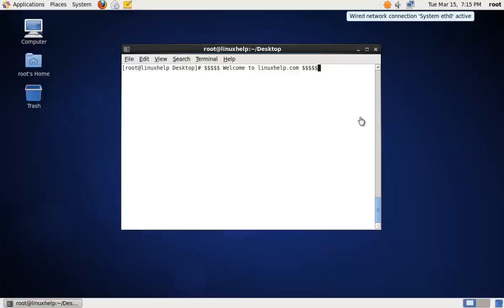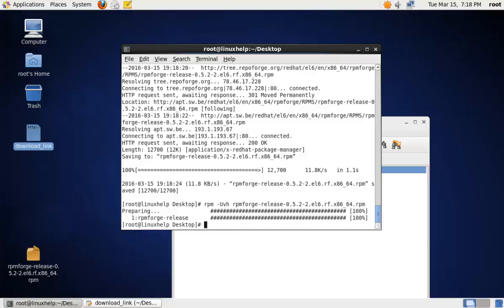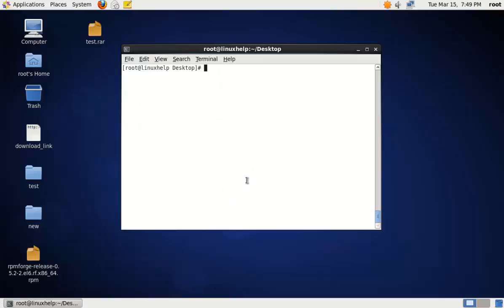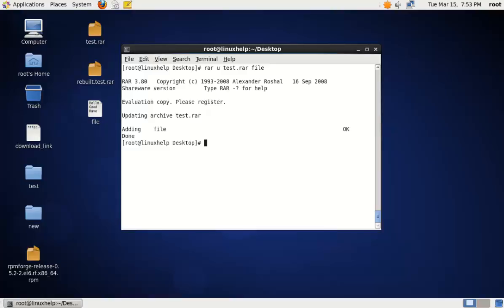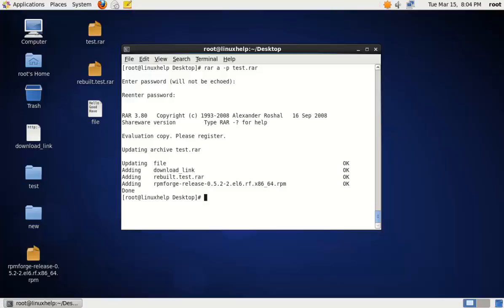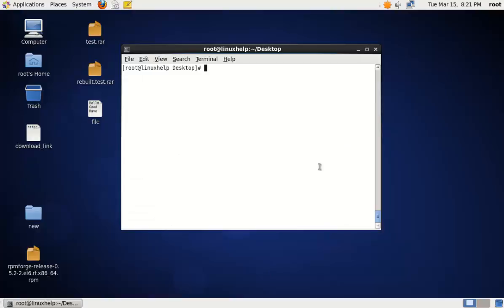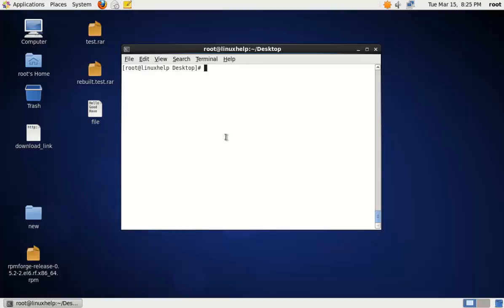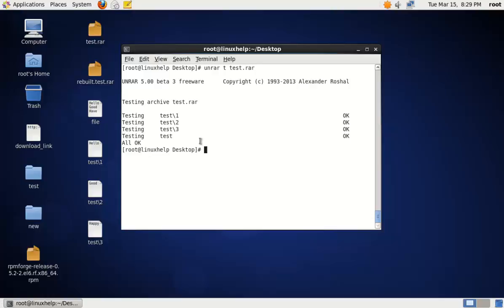How to Create, Extract and Open RAR files in Linux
RPMforge repository is used to create, extract and open RAR files. The step by steps process to create and extract compressed archived (.rar) files is summarized in this video.